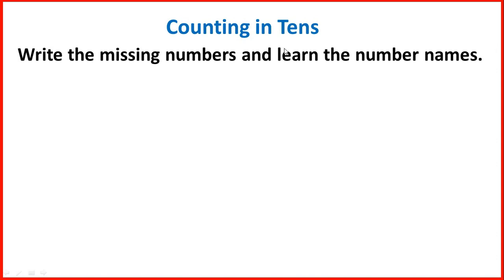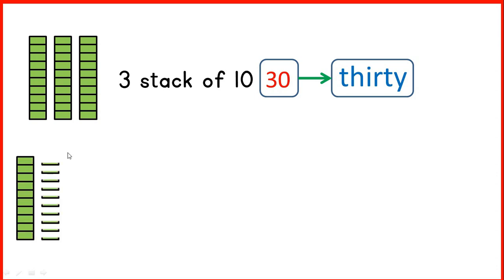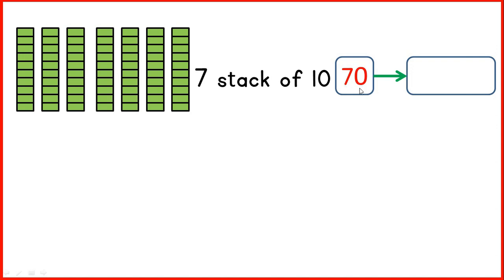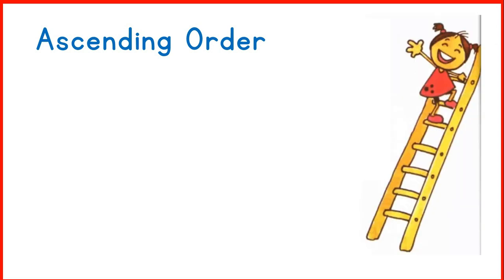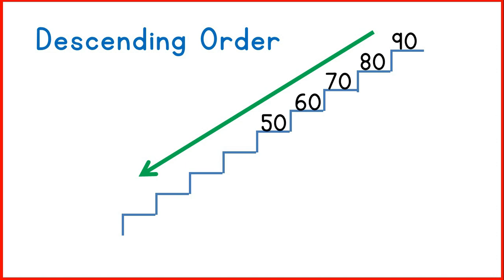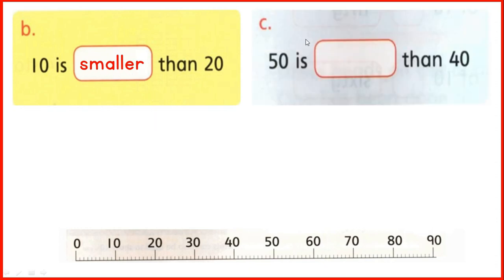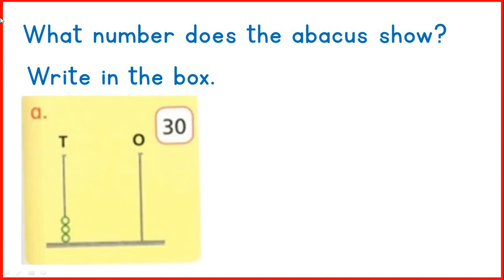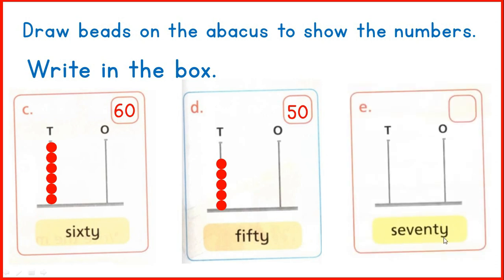Mathematics Grade 1 Lesson#8